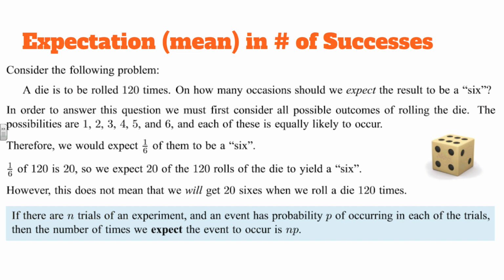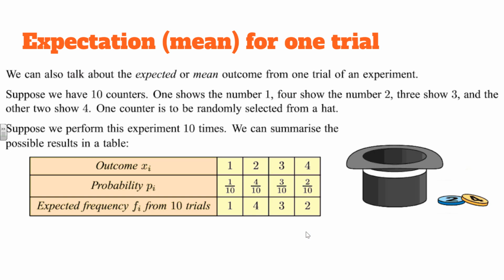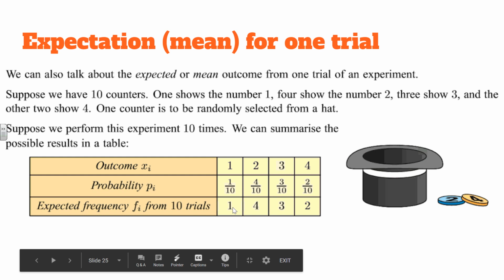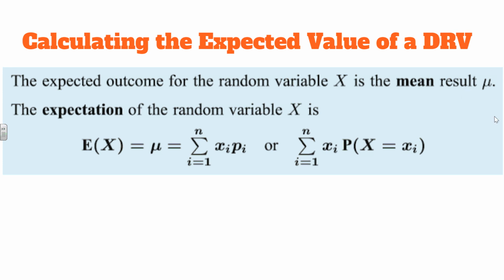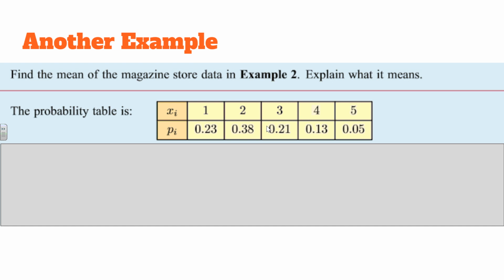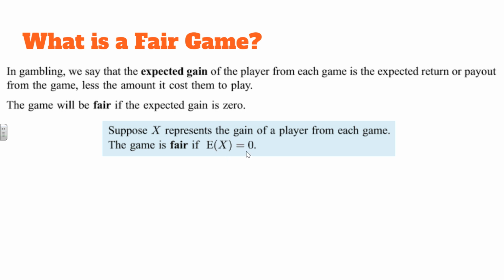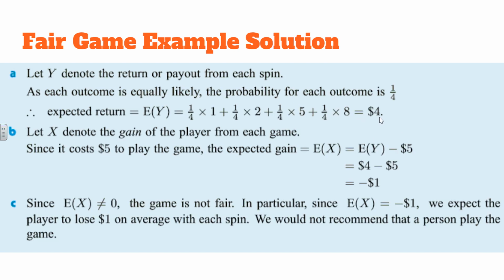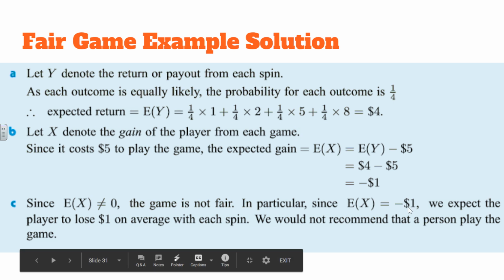IB Math SL 23C Expectation